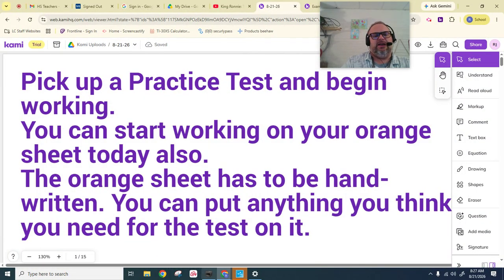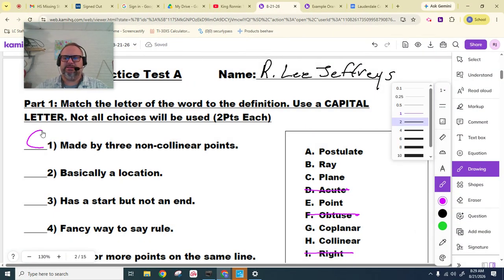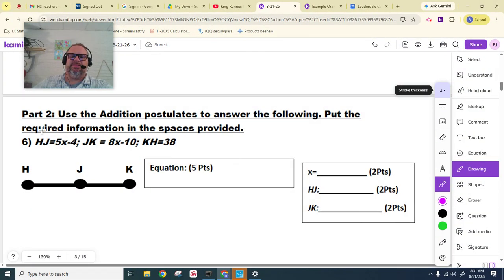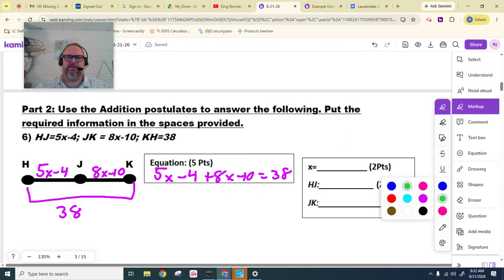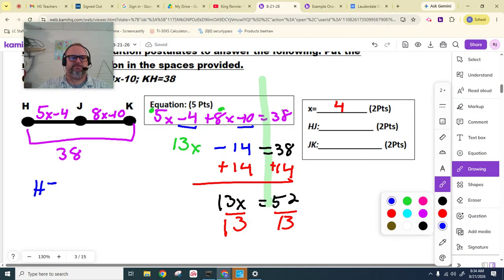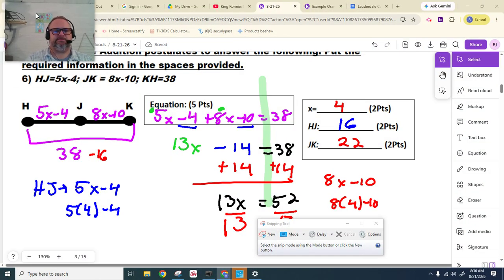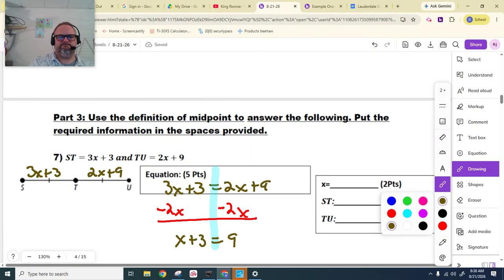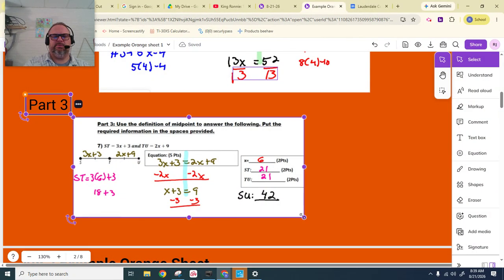Regular Geo Unit 1 Practice Test A 2026